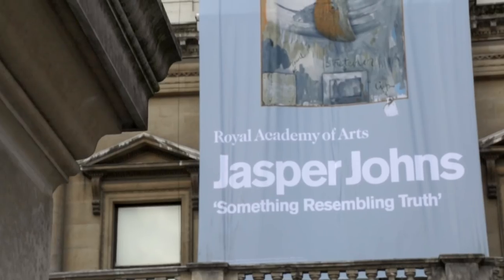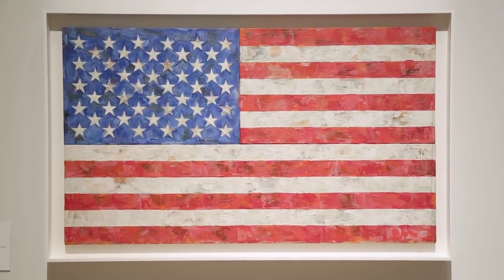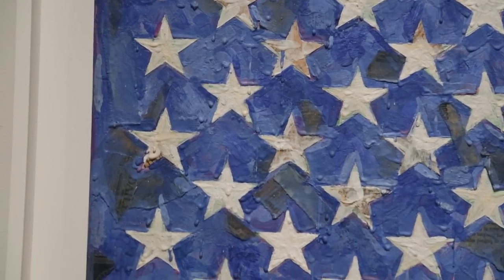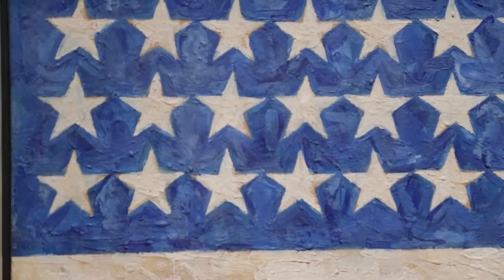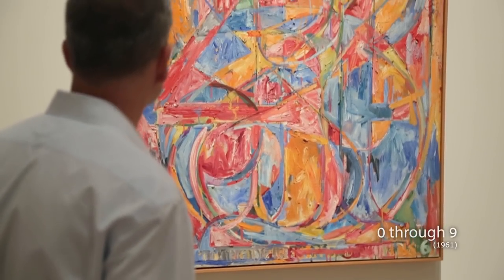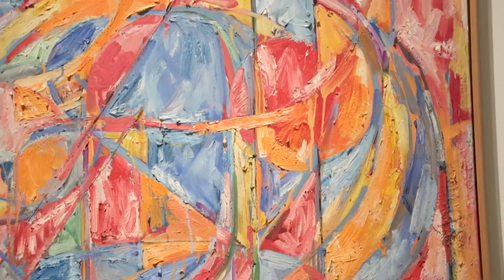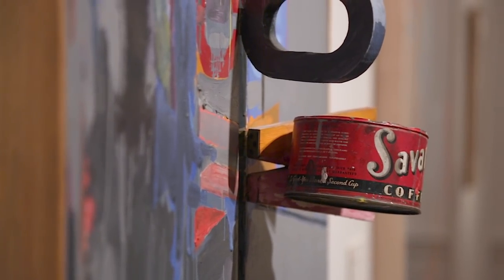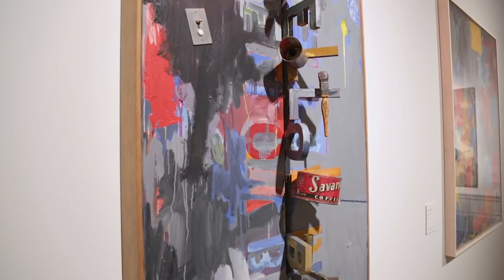Jasper Johns at The Royal Academy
Always interested in communication, signs and symbols, Jasper Johns asks the viewer over 60 years of making art to re-consider the familiar world around us which we take for granted such as flags, numbers, maps and targets. He selects, animates and re-interprets ordinary images and objects in his art, things he says 'the mind already knows'. Johns shares many interests with Robert Rauschenberg and is very influenced by the artist Marcel Duchamp, the musician John Cage and the choreographer Merce Cunningham. With a contribution from the exhibition curator Dr Roberta Bernstein, Grace and Joshua focus on some key works which illustrate his style, method and ideas.

The Art Channel films and reviews exhibitions of Contemporary Art. We aim to make art and exhibitions accessible for everyone. Grace Adam is an artist and educator. Joshua White is a lecturer and writer. Between us, we work for the Tate Gallery, The National Portrait Gallery, The Royal Academy, The University of the Arts, Flash Art, Christie's Education and Sotheby's Institute. The Art Channel is a member of Canvas, The Arts Council's online hub for the arts. All the opinions are our own.

The Art Channel is independent and receives no funding.

Tiqets - Find great cultural attractions to visit anywhere in the world

UDEMY COURSES

Post-Painterly Abstraction
(The Origins of Contemporary Art)

Wassily Kandinsky and the Masters of Expressionist Art
(The Beautiful Birth of Non-Objectivity)

Pablo Picasso and Cubism
(Cubism and the Emergence of Abstraction)

Kazimir Malevich and the Suprematist Artists
(The Origins of Pure Design)